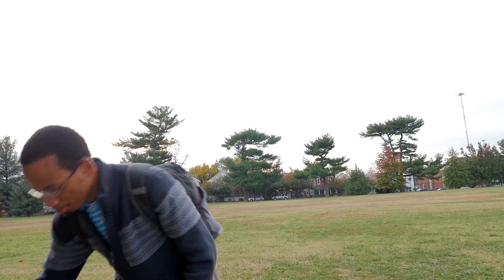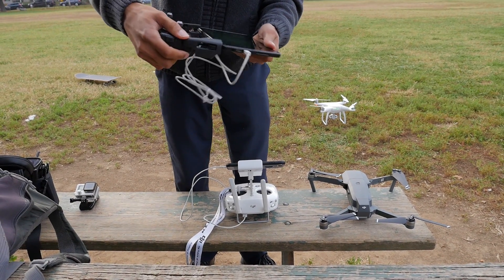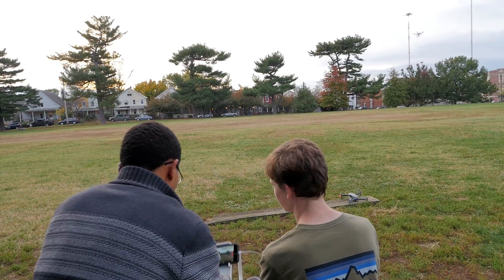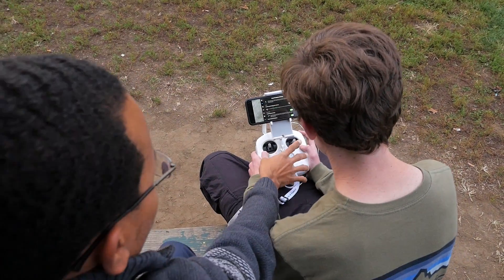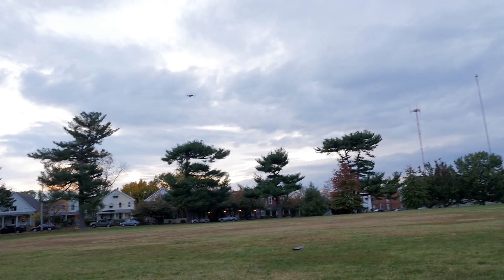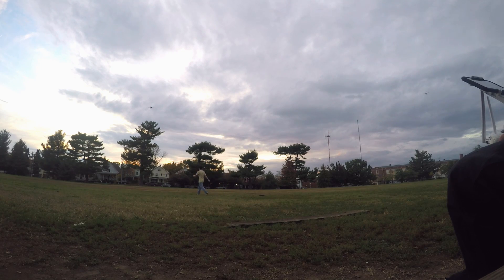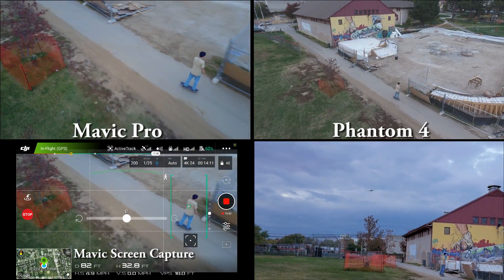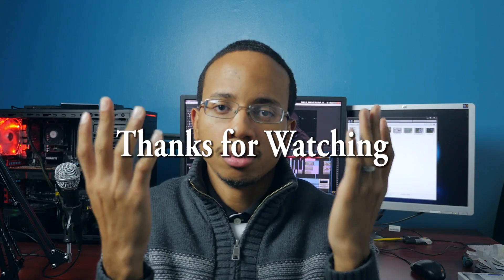DJI Mavic Pro vs Phantom 4 - ActiveTrack BATTLE - BOTH tracking at the same time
A test to see if the Mavic pro can visually track objects as well or better than the Phantom 4.

Equipment using in this video:
DJI Mavic Pro Drone
DJI Phantom 4 Drone
Panasonic GH4 camera
Nvidia Shield tablet
GoPro Hero
My Heli/Launch pad - on the side of the street :)